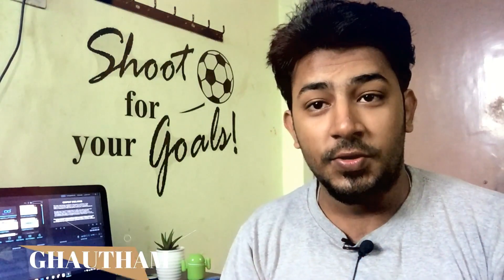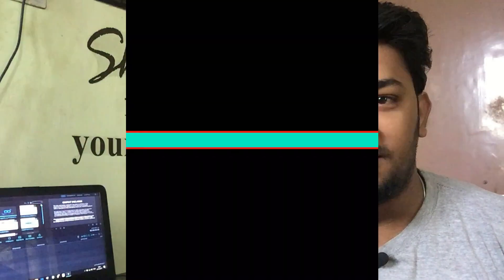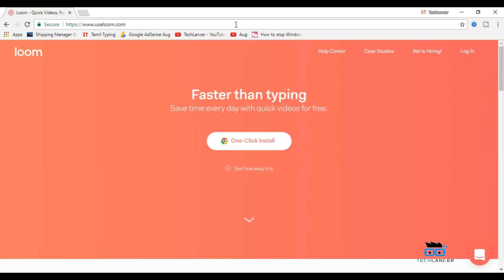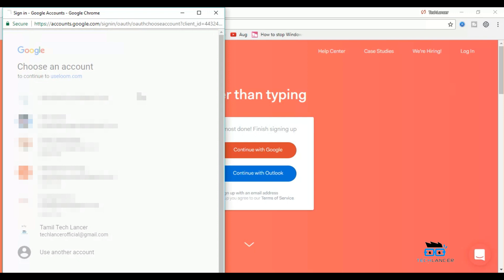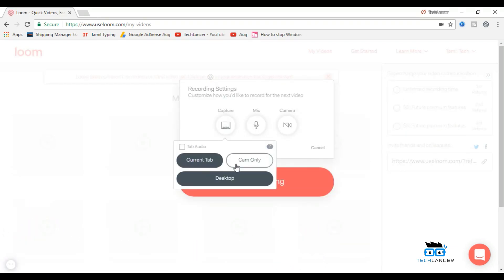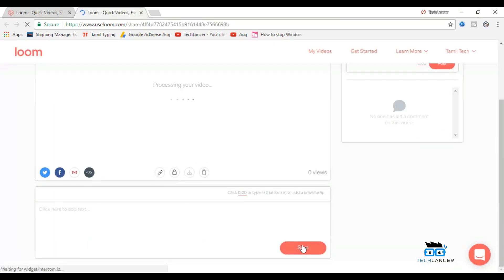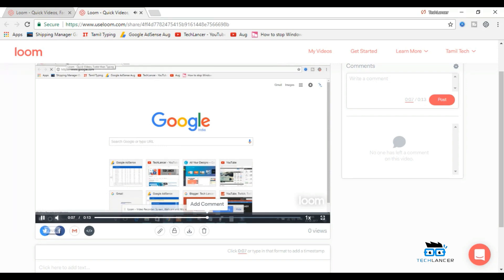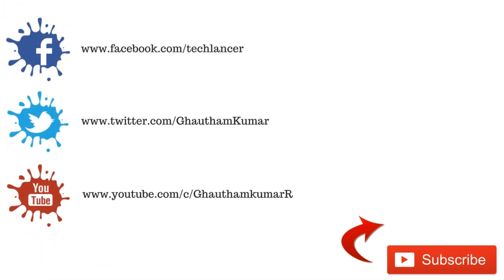BEST FREE Screen Recorder without Watermark 2017 | Loom free Video Recorder | Chrome Browser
This video will explain the best free video recorder without ant watermark. The useloom video recorder makes it very simple to record videos. Now you can recaord video from Chrome browser itself.Check out this cool trick.